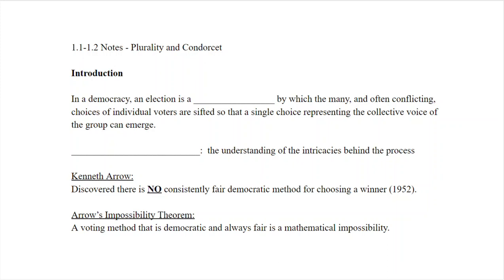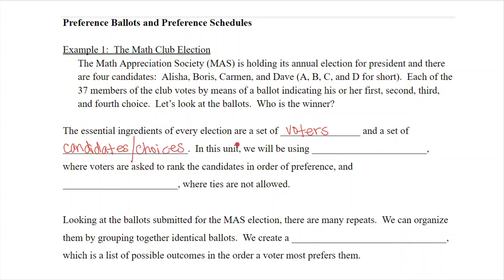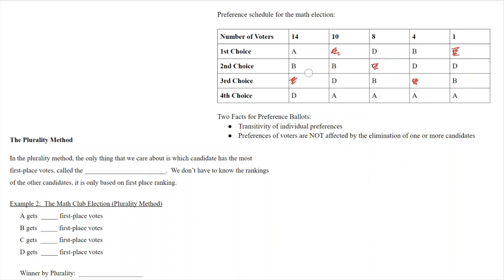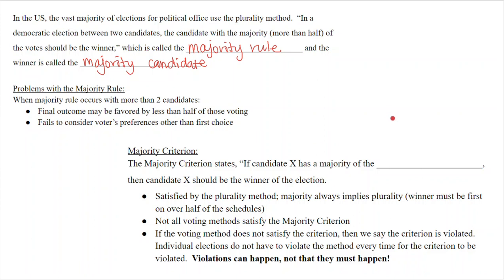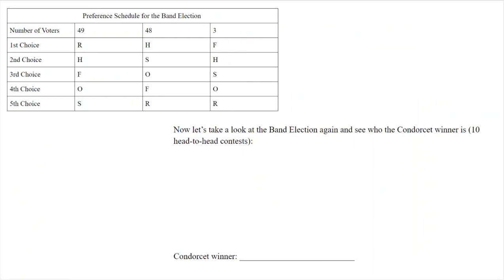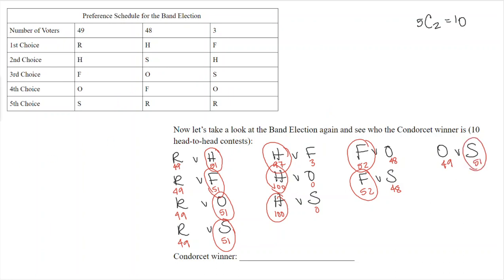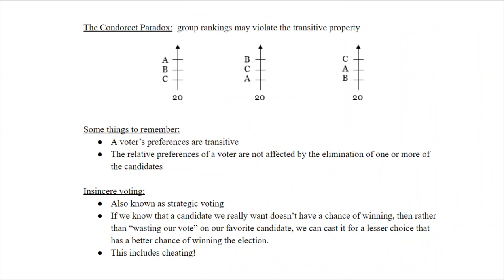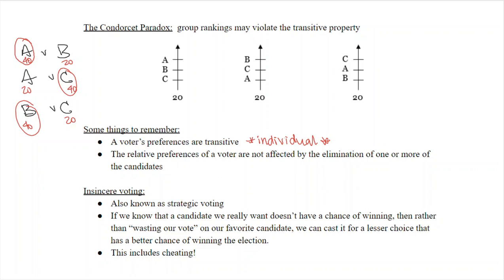Discrete - Unit 1 - 1.1-1.2 - Plurality & Condorcet